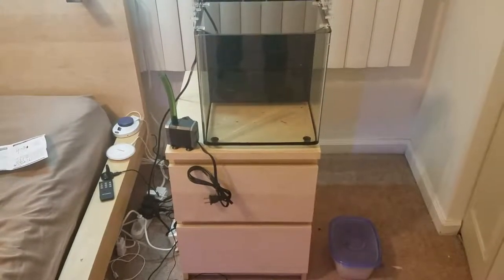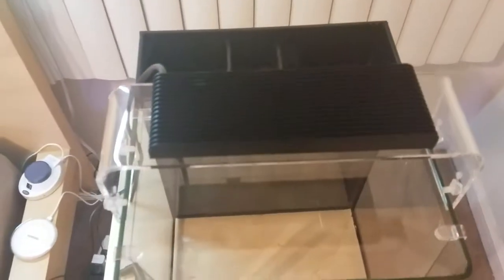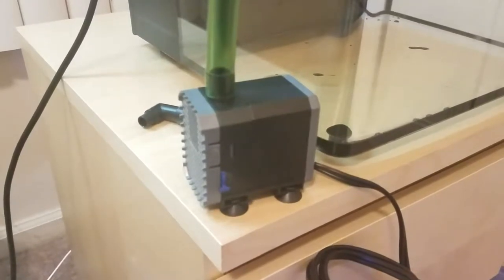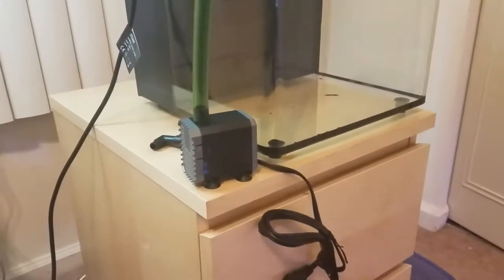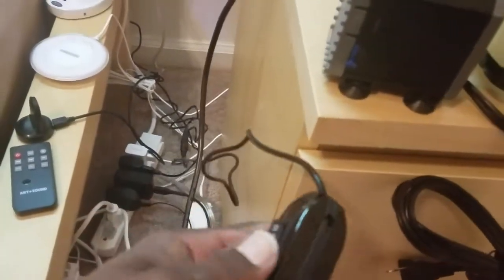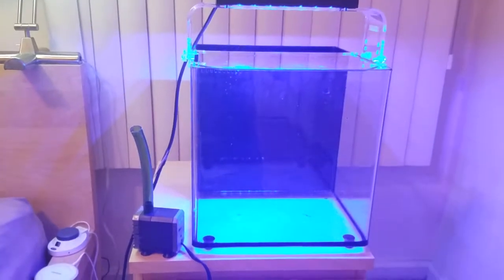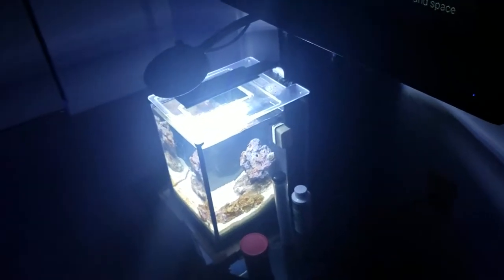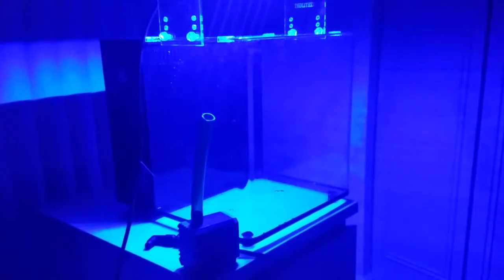Project Nano - Marine Space MC40 - Day 1 - LED & Pump Demo but.... - Published on Jan 31, 2017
My newest project! I went into the LFS planning on starting on a Fluval Spec V for my bedside table, but saw this beauty instead! This will be mainly for corals. Should I go with white or black sand? Both are Carib Sea, the white you've seen in Project Pico, the black is Hawaiian Black.